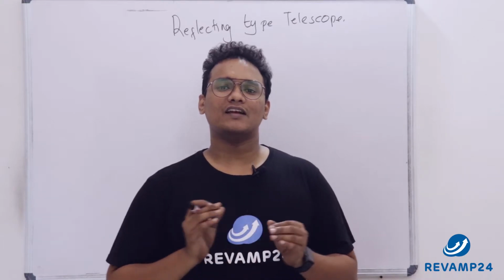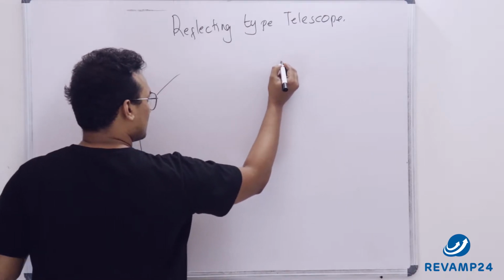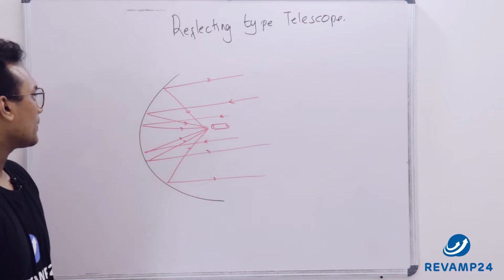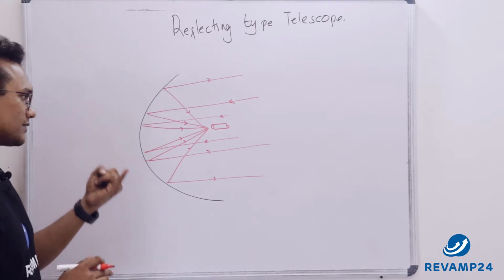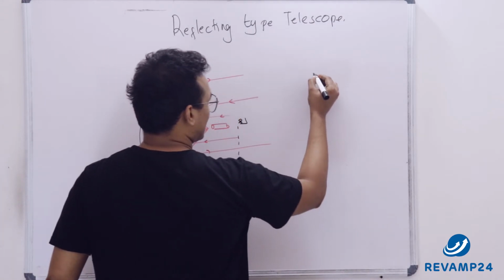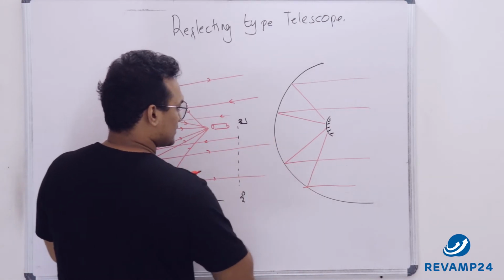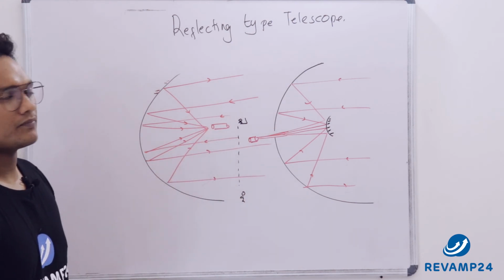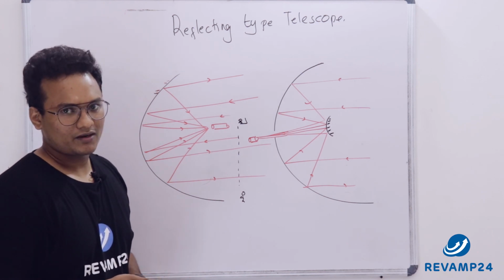Reflecting Type Telescope || Class 12 || Physics || NCERT|| CBSE || CUCET || VITEEE || KCET